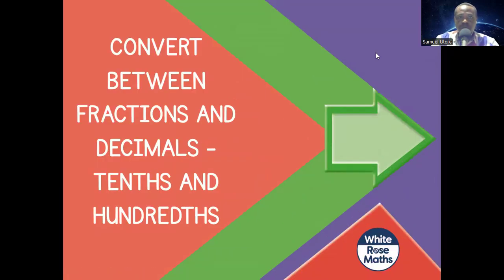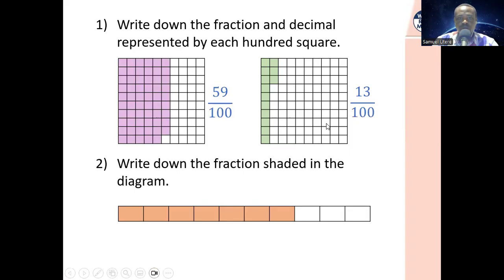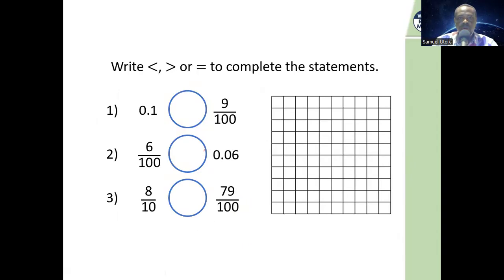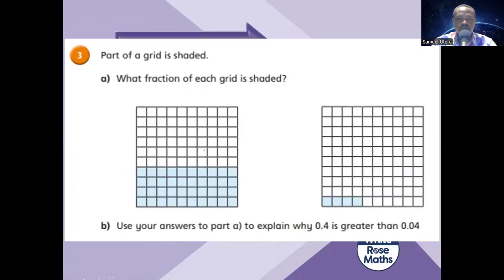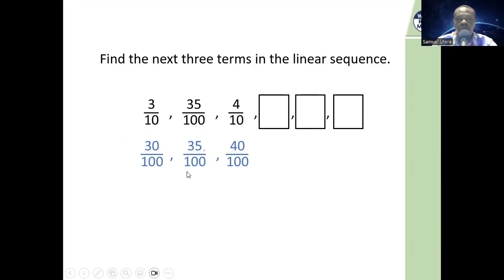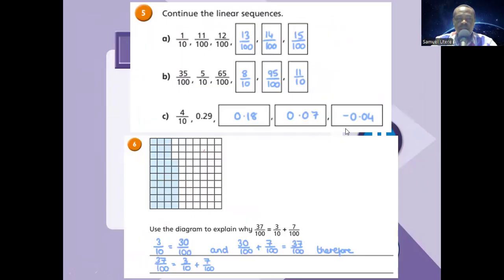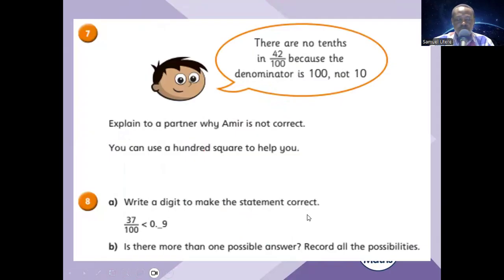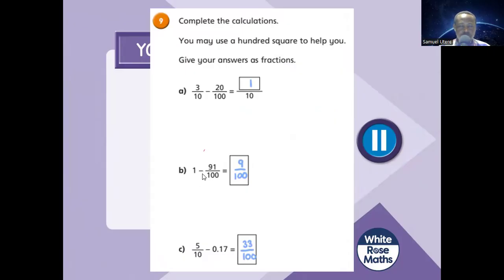Turn Any Fractions Into Decimals and Percents Fast!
This short video focuses on understanding fraction, decimal, and percentage equivalence. It uses 100 square and number line models to visually represent tenths and hundredths. Essential for homeschool math, this lesson helps students understand decimal definition as diagrams.